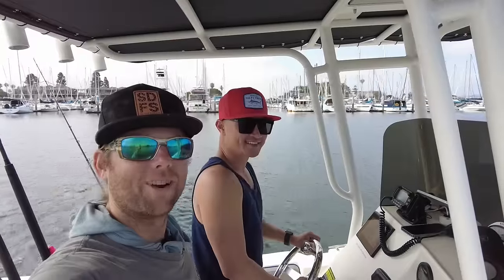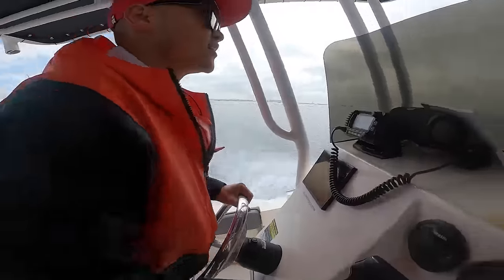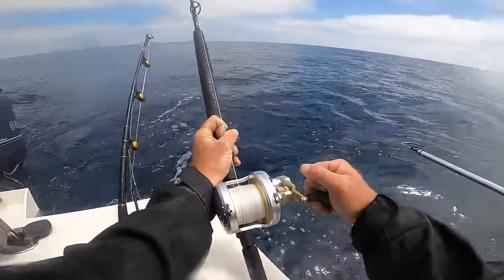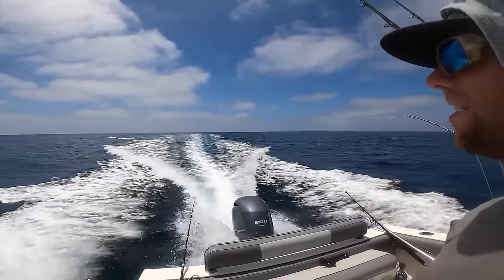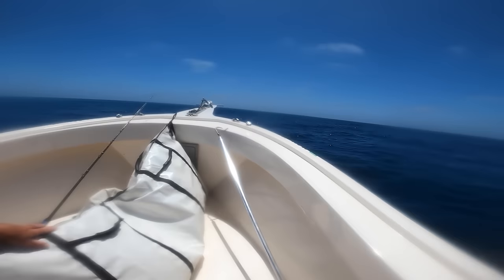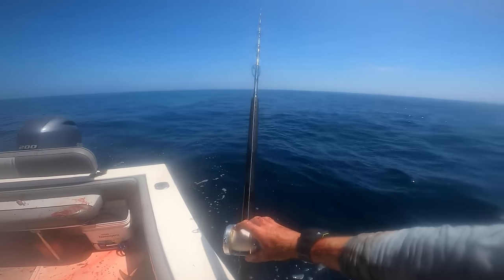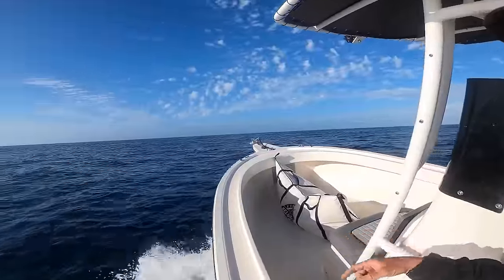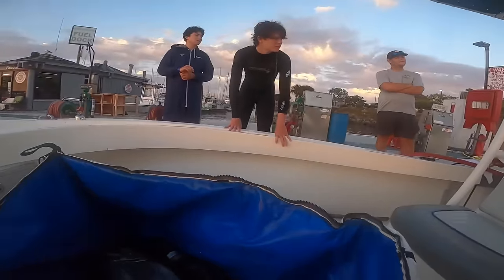First Bluefin Tunas Trolling Nomad Madmacs | Offshore Fishing San Diego Freedom Boat Club | 2022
First Nomad Madmacs Bluefin Tunas | Offshore Fishing San Diego Freedom Boat Club | 2022

SOLO SKIFF GEAR:
3 Gallon portable marine gas tank